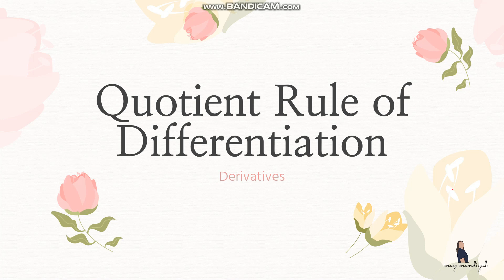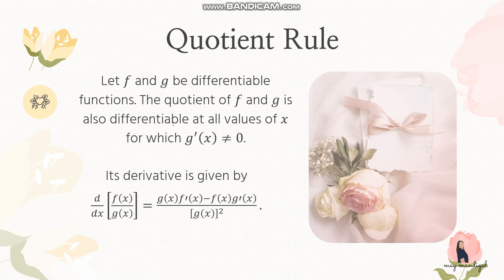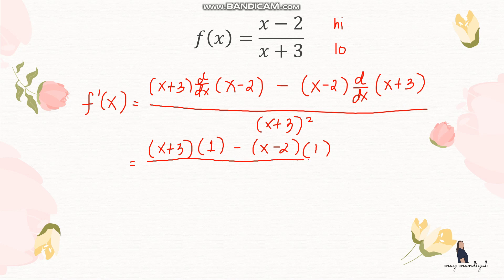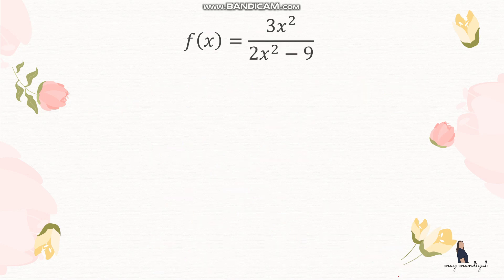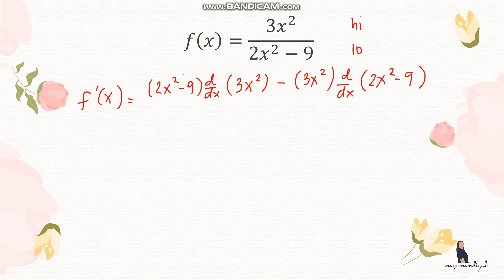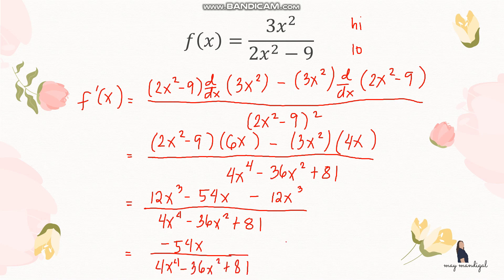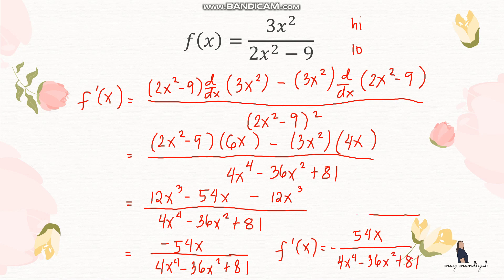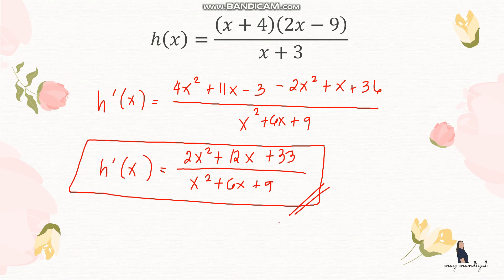BASIC CALCULUS - 09 Quotient Rule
In this video, we will discuss the Quotient Rule.